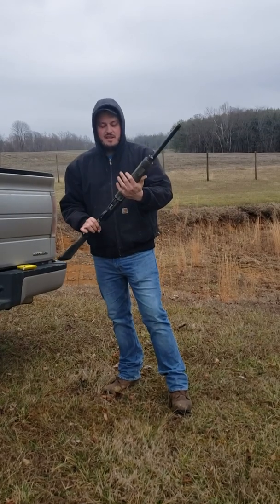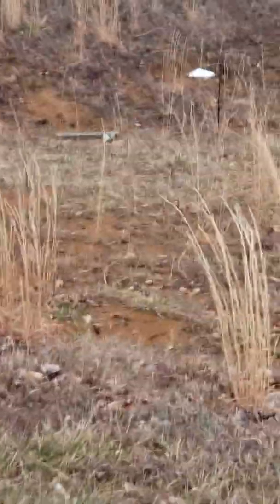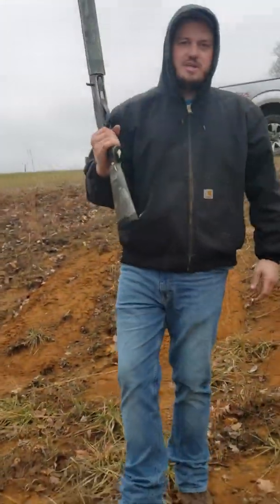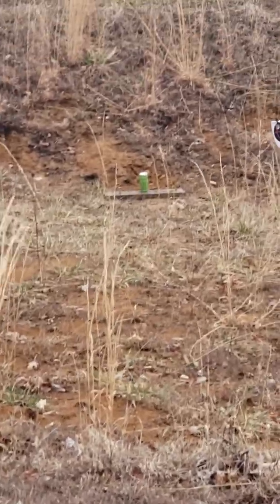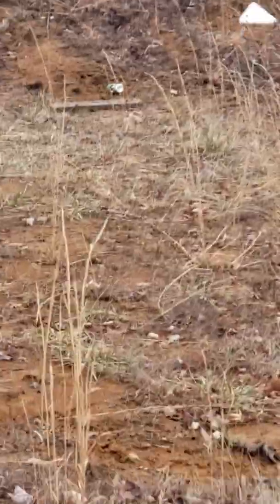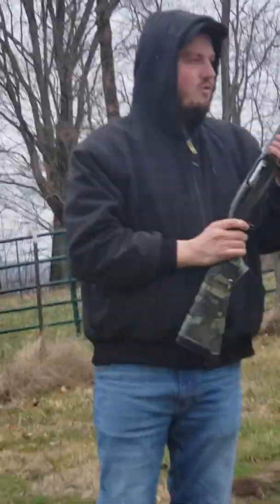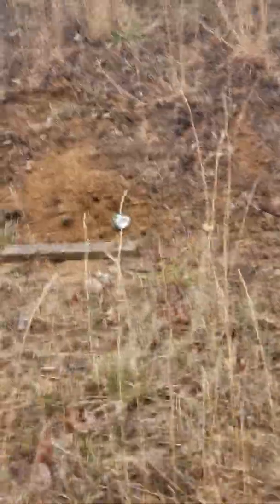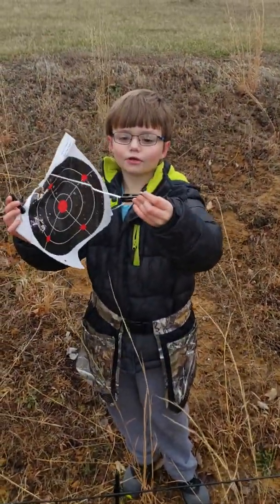Remington 1100 slug shooting!!!!!